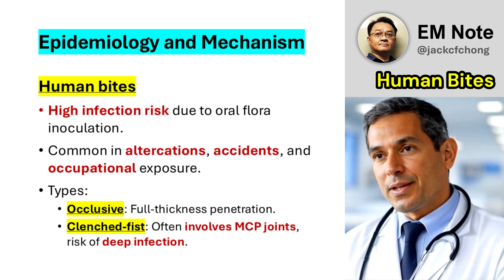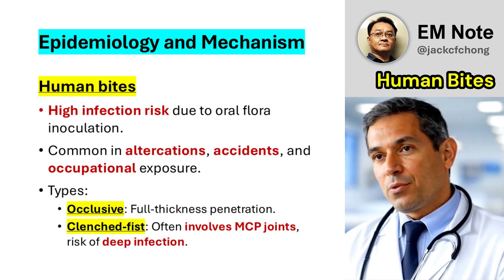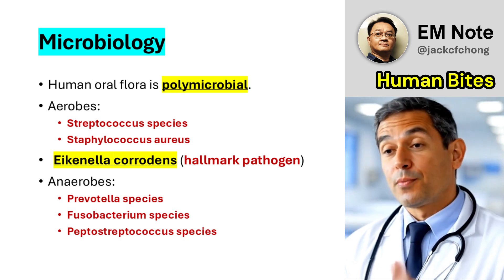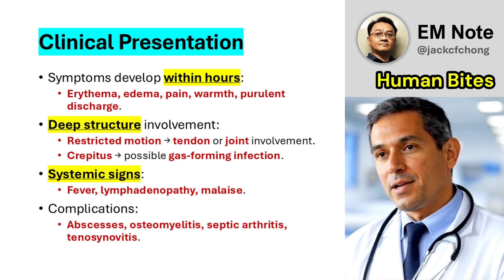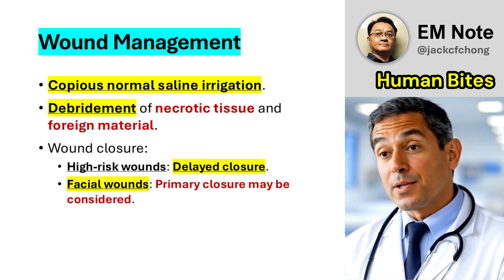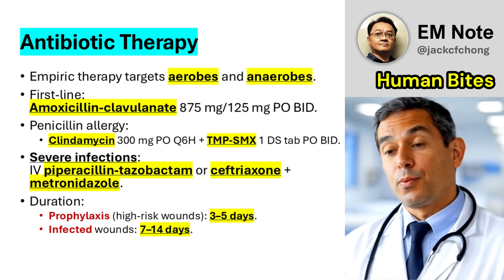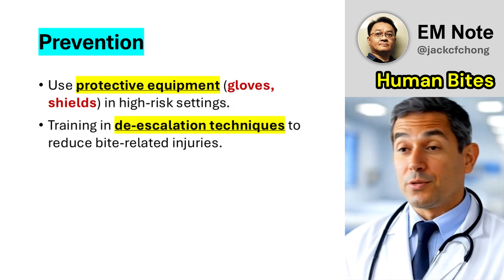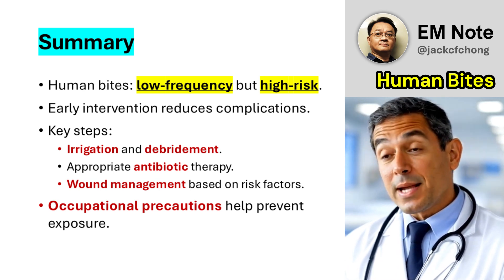Human Bites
Human Bites: Clinical Considerations and Management

Epidemiology and Mechanism
Human bites pose a significant infection risk due to direct inoculation of oral flora into tissue. These injuries occur in various settings, including altercations, accidental contact, and occupational exposure among healthcare workers, law enforcement, and dental professionals.

Human bites can be categorized into:
- Occlusive bites: Full-thickness penetration by teeth, often occurring on exposed body areas.
- Clenched-fist injuries: Occur when a fist strikes teeth, typically involving the dorsal metacarpophalangeal (MCP) joints. These wounds can extend into deeper structures, increasing the risk of complications.

Microbiology
The human oral cavity contains a polymicrobial flora. Common pathogens in human bite infections include:
- Aerobic bacteria:
  - Streptococcus species
  - Staphylococcus aureus
  - Eikenella corrodens (hallmark pathogen in human bite infections)
- Anaerobic bacteria:
  - Prevotella species
  - Fusobacterium species
  - Peptostreptococcus species

Clinical Presentation
Early signs of infection develop within hours and include:
- Local symptoms: Erythema, edema, pain, warmth, and purulent discharge.
- Deep structure involvement:
  - Restricted motion suggests flexor tendon or joint involvement.
  - Crepitus may indicate gas-producing bacteria.
  - Pain disproportionate to findings raises concern for necrotizing infection.
- Systemic signs: Fever, lymphadenopathy, or malaise indicate possible systemic spread.

Complications include:
- Abscess formation
- Osteomyelitis (especially in clenched-fist injuries)
- Septic arthritis (if joint involvement is present)
- Tenosynovitis (with flexor tendon sheath involvement)

Management
Wound Care
- Irrigation: Copious normal saline irrigation reduces bacterial load.
- Debridement: Remove necrotic tissue and foreign material.
- Wound closure:
  - Delayed closure is preferred for high-risk wounds.
  - Primary closure may be considered for facial wounds where cosmetic concerns are significant.

Antibiotic Therapy
Empiric antibiotic coverage should target aerobic and anaerobic pathogens. Recommended regimens include:
- First-line: Amoxicillin-clavulanate 875 mg/125 mg orally twice daily (adults).
- Penicillin allergy (non-severe): Clindamycin 300 mg orally every 6 hours + Trimethoprim-sulfamethoxazole 1 double-strength tablet orally twice daily.
- Severe infections or deep involvement: IV antibiotics such as piperacillin-tazobactam or a combination of ceftriaxone and metronidazole.

Duration of therapy varies:
- Prophylaxis (for uninfected but high-risk wounds): 3–5 days
- Established infection: 7–14 days depending on severity

Tetanus and Rabies Considerations
- Tetanus prophylaxis: Indicated if immunization is incomplete or unknown.
- Rabies risk assessment: Consider in bites from individuals with unknown vaccination status or suspected rabies exposure.

Prevention and Occupational Safety
- Personal protective equipment (gloves, face shields) reduces exposure risk for healthcare workers.
- Behavioral interventions: Training in de-escalation techniques can reduce violence-related injuries.

Summary
Human bites are infrequent but carry a high risk of infection. Early intervention, including thorough irrigation, appropriate antibiotic therapy, and careful wound management, is essential to prevent complications. Clenched-fist injuries require special attention due to their potential for deep-space infection.